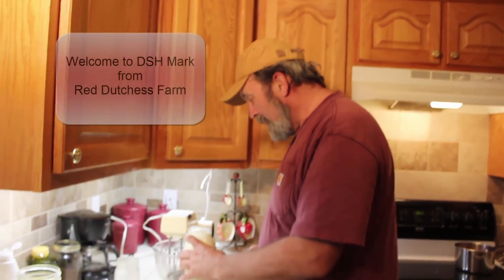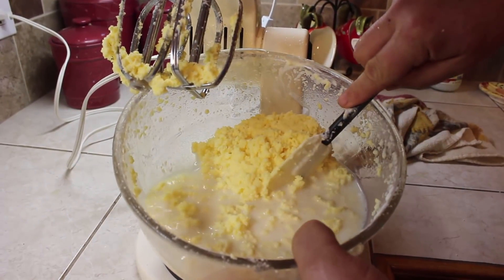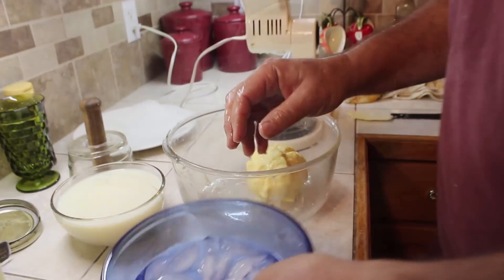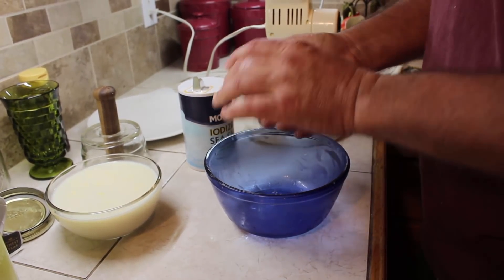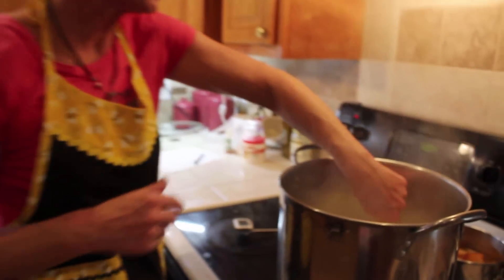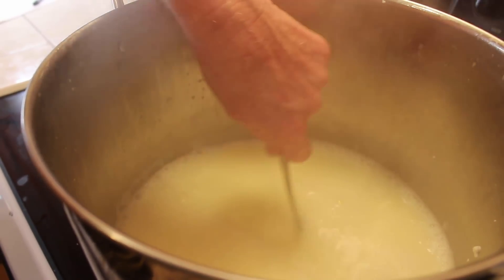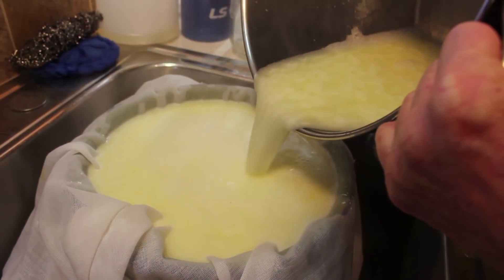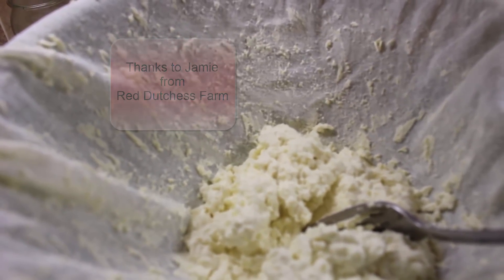BUTTER and RICOTTA CHEESE with Red Dutchess Farm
Mark from Red Dutchess Farm made butter and Jamie made ricotta cheese. 2 gallons of milk made 2 patties of mozzarella cheese, 1 patty of butter, 3/4 cup of ricotta cheese and ended with 1 gallon of whey for the pigs.  Nothing was wasted.

at